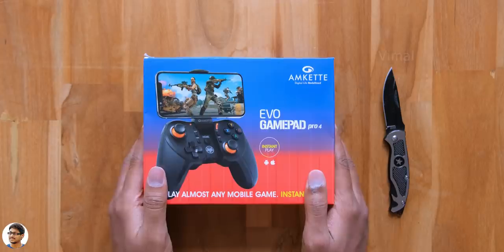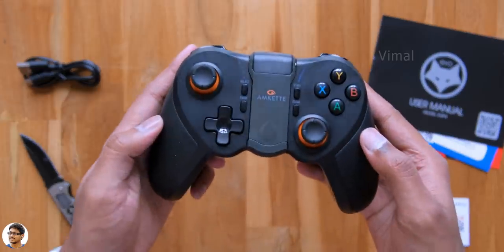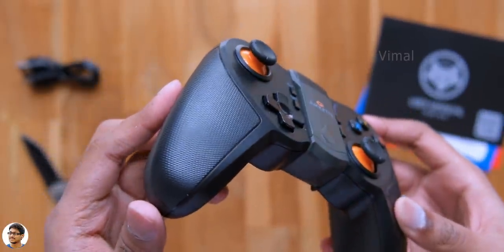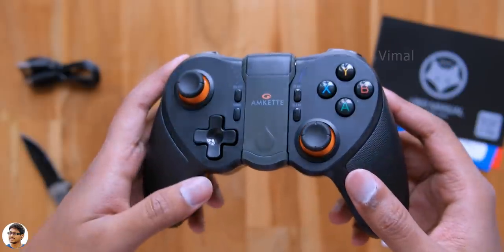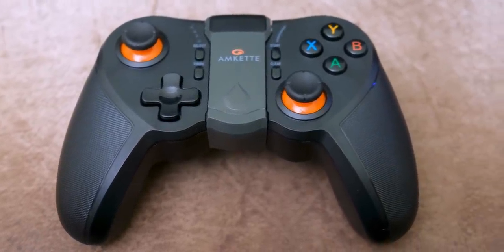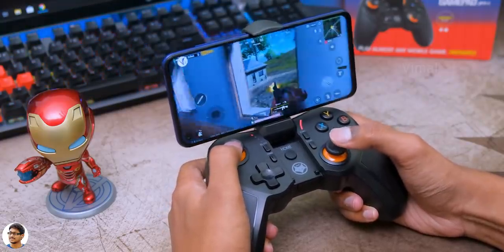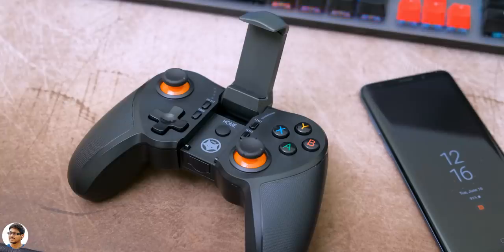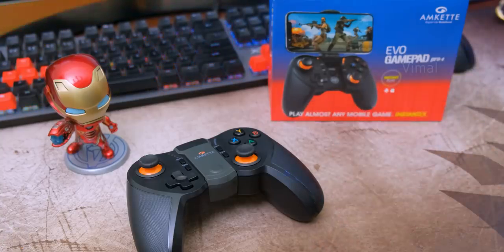Best Budget Gamepad for PUBG Mobile... Only 2000 Rs! 🔥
Best Budget Bluetooth Gamepad for Pubg Mobile India 2020 | Best Budget Game Controller for Pubg Mobile 2020 | Best Gamepad for Smartphones India 2020 | Best Budget Gamepad for Android & iPhones India 2020

2020 Favourite Picks